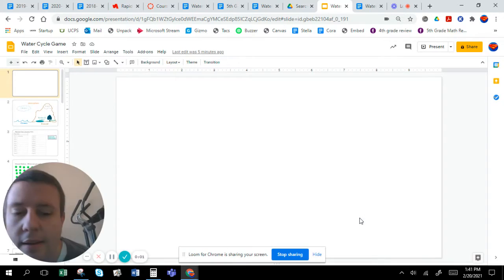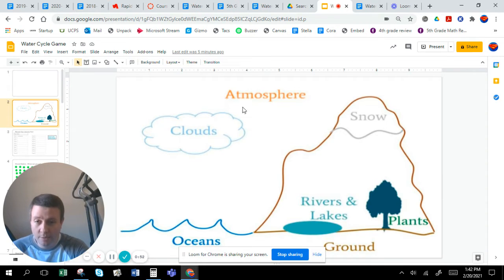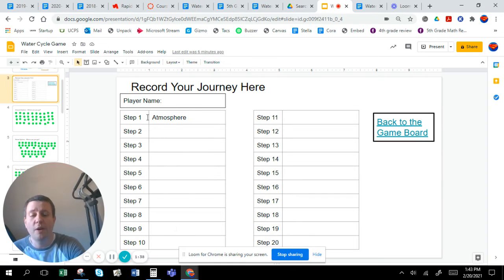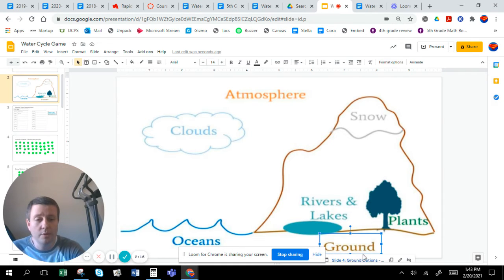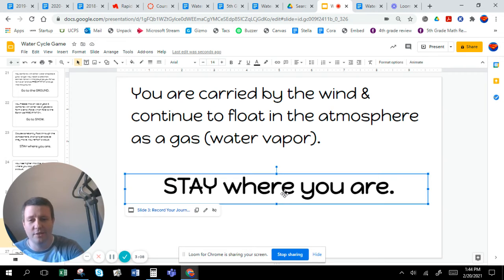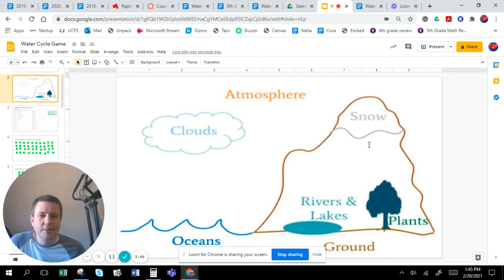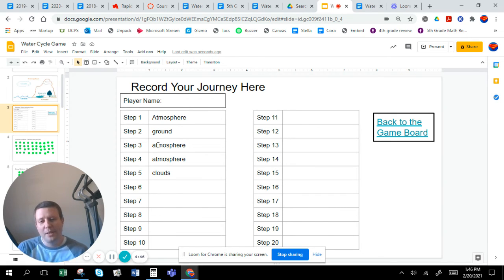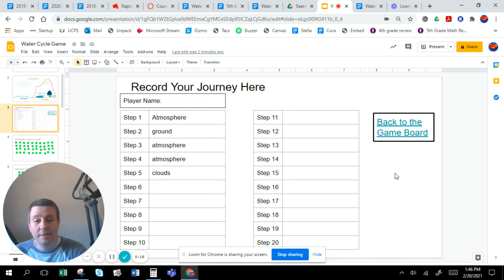water cycle activity